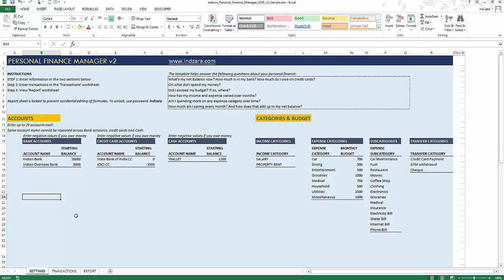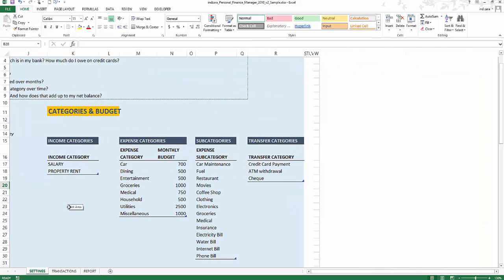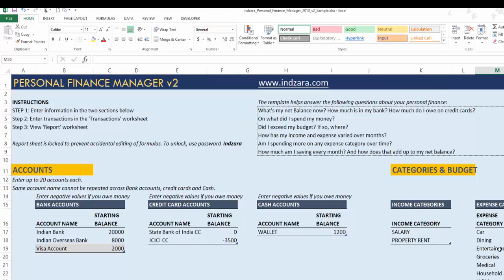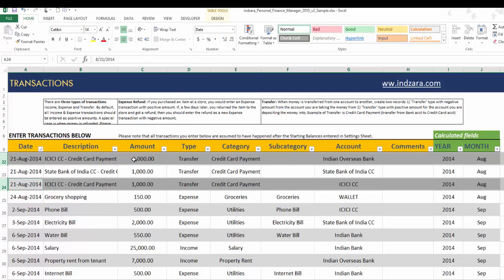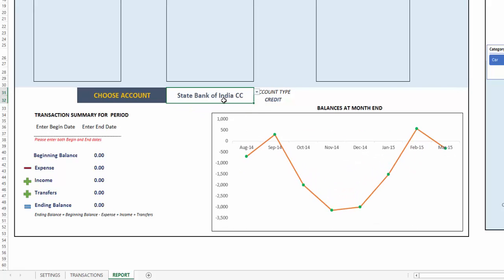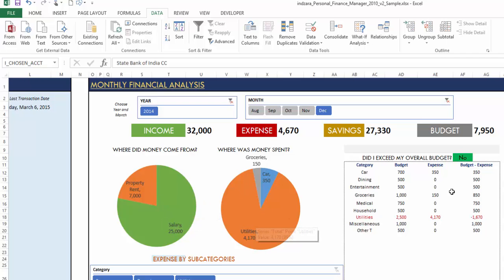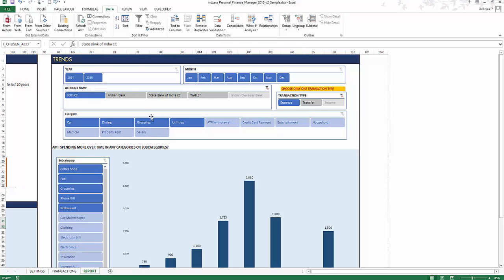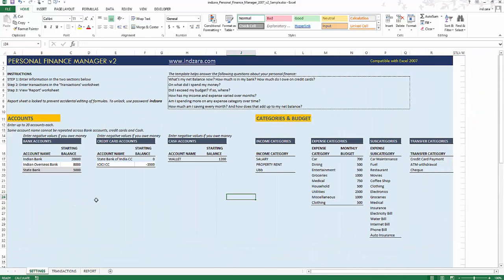Personal Finance Manager - Free Excel Budget Template v2 - Product Tour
Personal Finance Manager (Excel template) v2 - Free Excel Template

ABOUT THE TEMPLATE

This is a simple template that focuses on making it easy for you to know what’s happening with your financial situation especially when you have multiple bank accounts, credit card accounts and cash. It also helps you set budgets and see how you are actually doing against your budget. With simple data entry, the template provides you instant access to actionable information in a consumable form that can answer key questions regarding your personal financial situation. Specifically, the template helps you in knowing the following:

How much money is in my different bank accounts?
How much do I owe on credit cards?
On what items am I spending my money on?
Am I exceeding my monthly budget? If so, in which categories?
How are my expenses trending over time?
Am I spending more on any specific expense category over time?
How much am I saving every month? How does that add to my net balance?